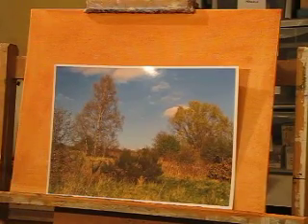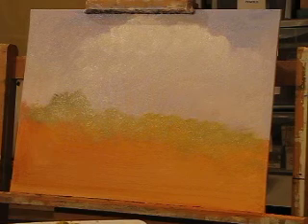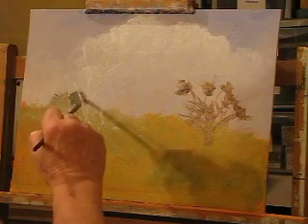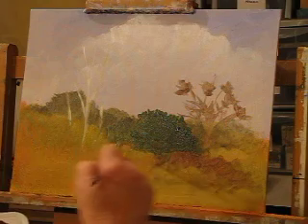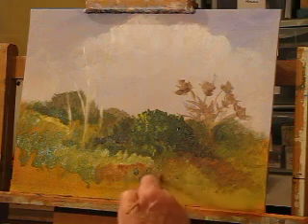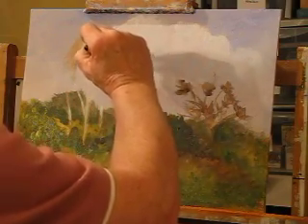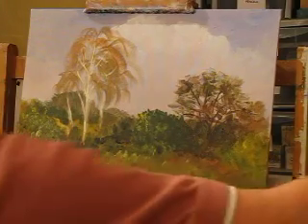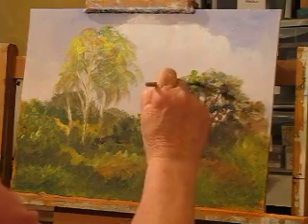Spring landscape, Acrylic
My first attempt at a demo video, Unfortunately the camera cut out just before I finished - better luck next time :)